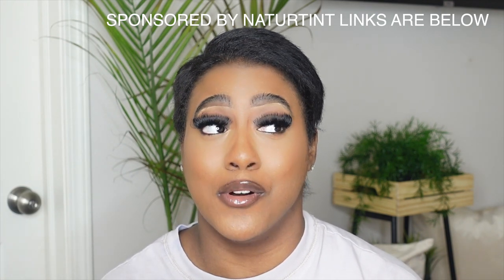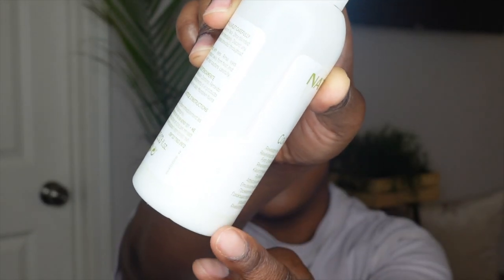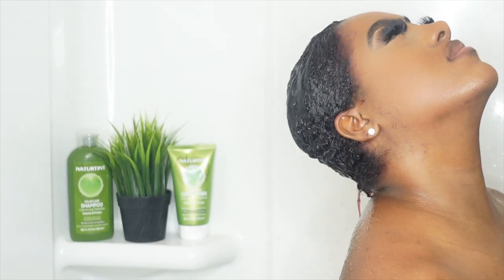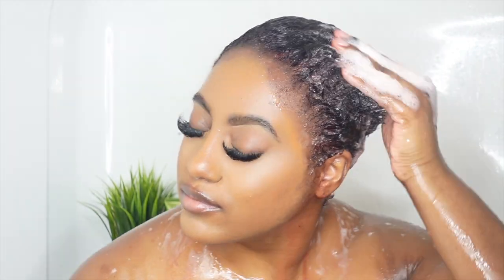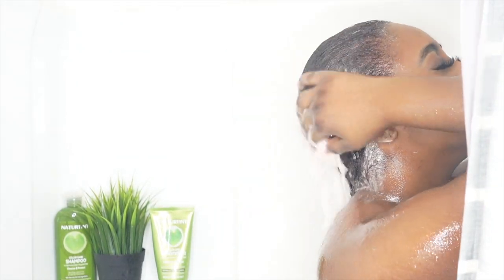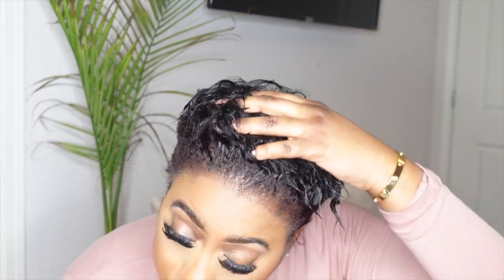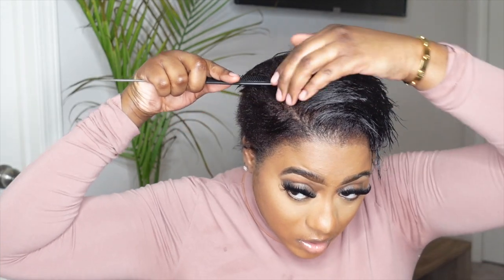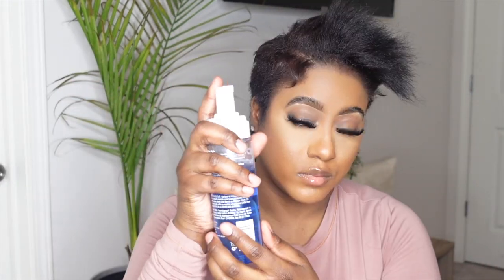COLORING MY RELAXED HAIR USING NATURTINT COLOR KIT | WASH & STYLE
Naturtint Permanent Hair Color 5M Light Mahogany Chestnut
$12.99

We hope you enjoyed the video!!
 FOR WATCHING!!

I’m a fun loving person so don’t be shy comment hello we are family once you HIT THE SUBSCRIBE BUTTON!!! so don’t forget!! as always be blessed and see you in the next!